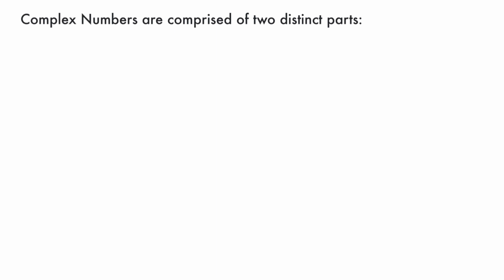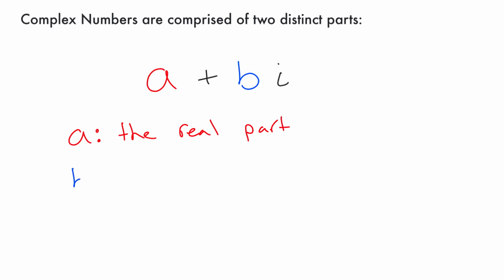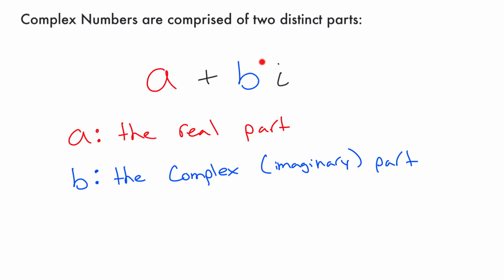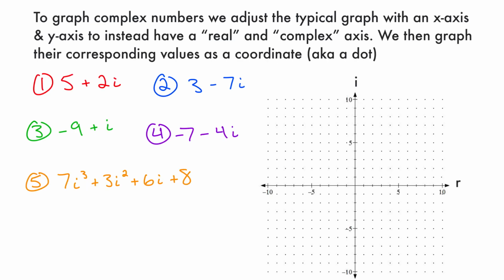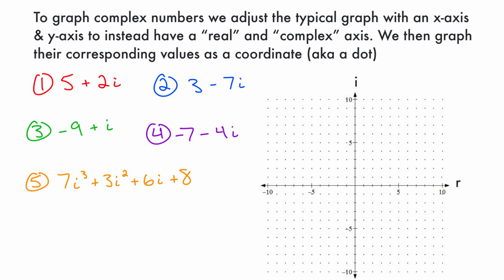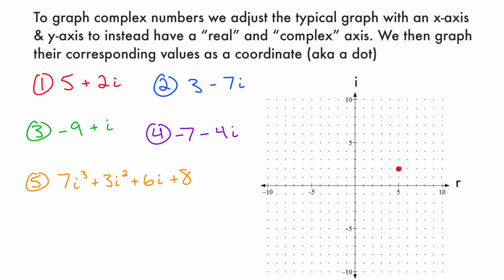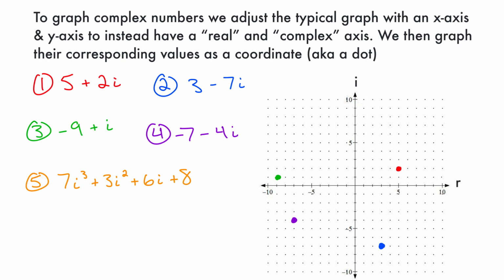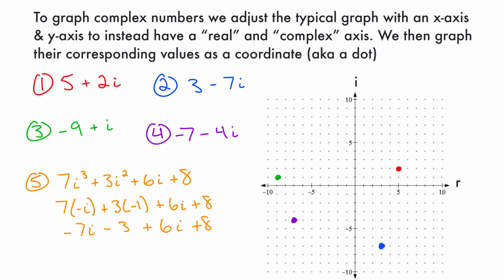A2 Skill 8.04 - Graphing Complex Numbers